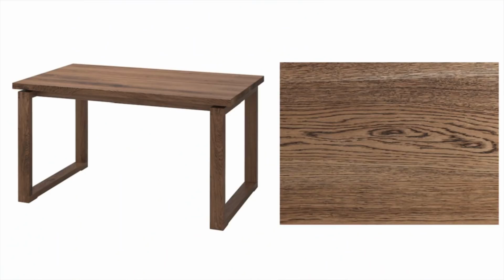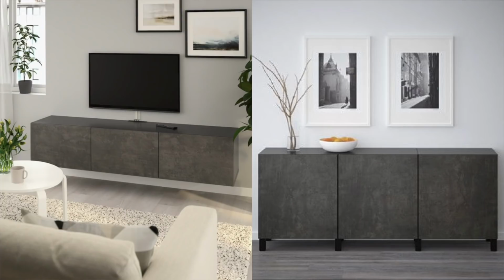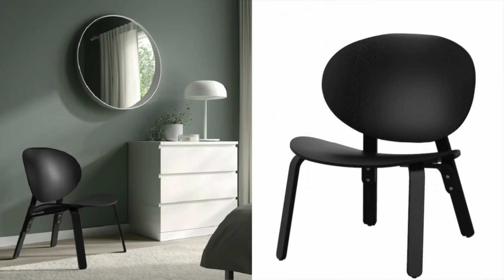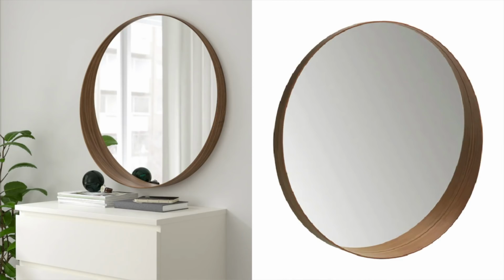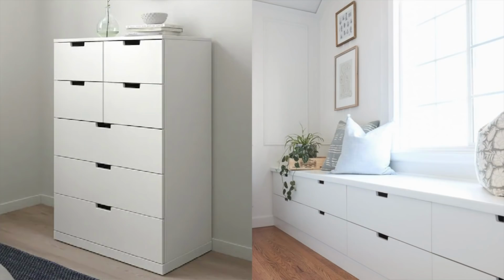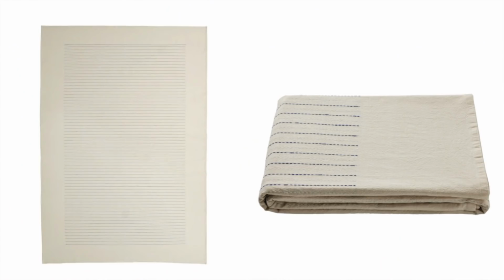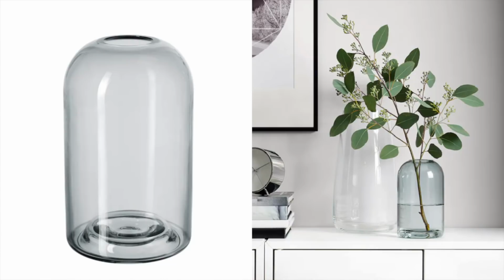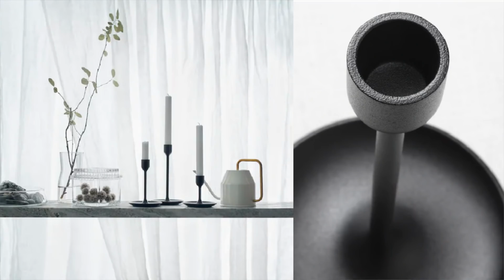AFFORDABLE IKEA PRODUCTS THAT LOOK HIGH END & EXPENSIVE 2021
Affordable IKEA products that look high end and expensive 2021! These new Ikea products for 2021 are cheap and will make your home look more high end!

ITEMS SHOWN!
Morbylanga Dining Table
Besta Concrete Effect
Jofrid Linen Cushion Cover
Froset Accent Chair
Stockholm Mirror
Nordli Dresser
Sommardrom Table Cloth
Appelros Planter
Dromsk Vase
Fulltalig Candlestick Set